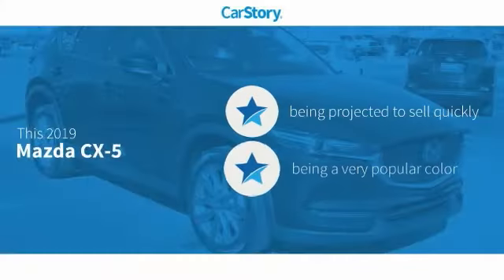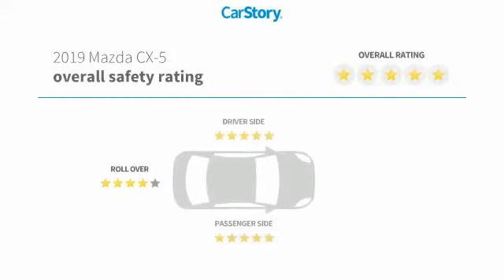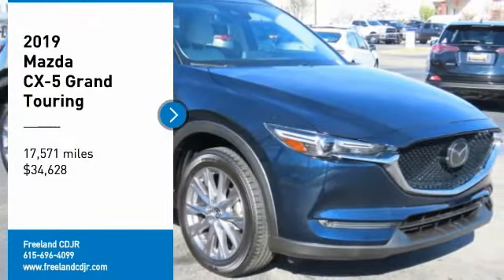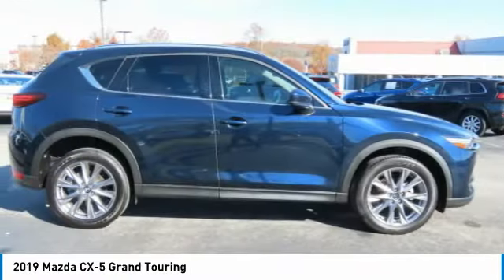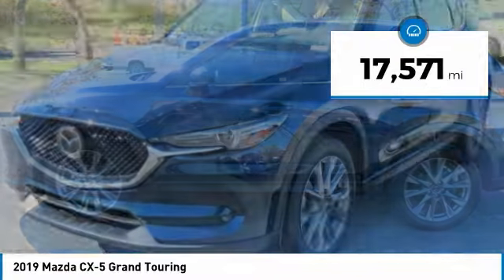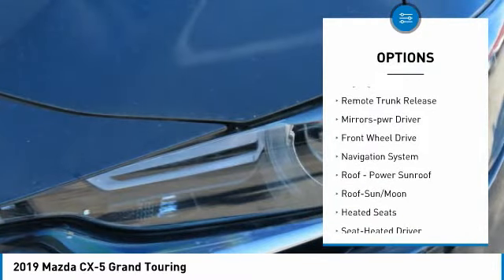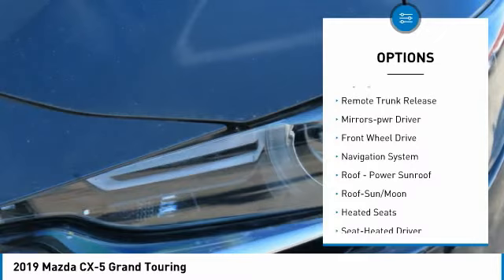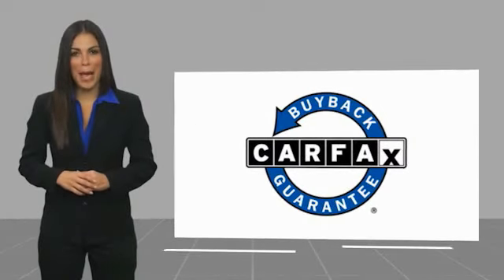2019 Mazda CX-5 P3298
2019 Mazda CX-5 Grand Touring

Freeland CDJR
5800 Crossings Blvd

Recent Arrival! Clean CARFAX. Odometer is 17142 miles below market average!brbrDeep Crystal Blue Mica 2019 Mazda CX-5 Grand Touring 4D Sport Utility FWD 6-Speed Automatic SKYACTIV?